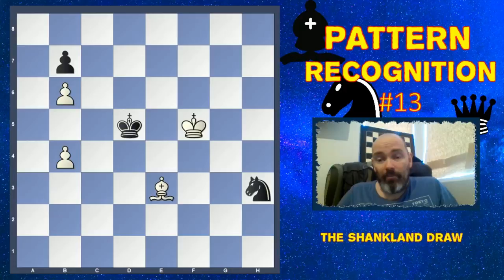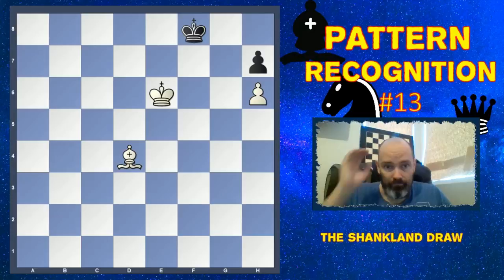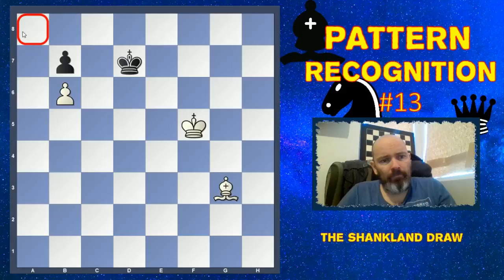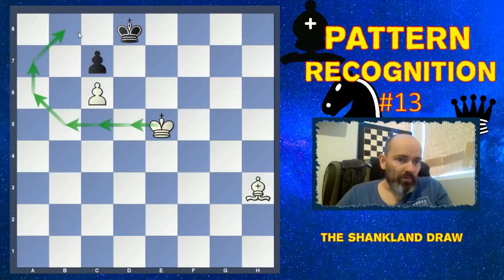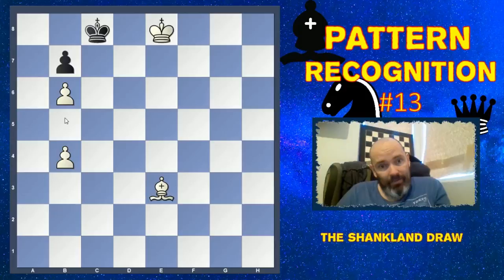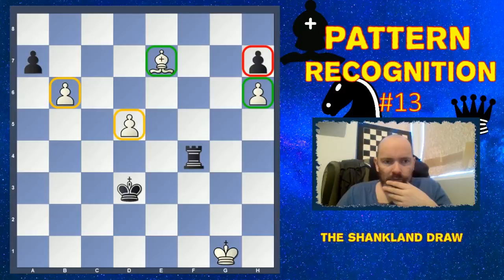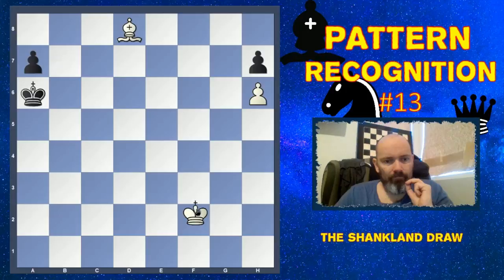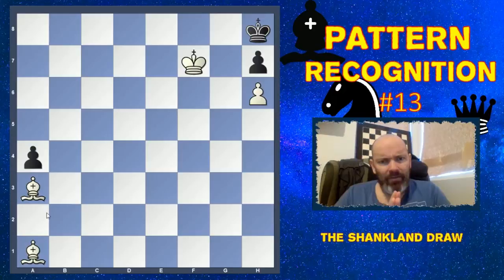The Shankland draw - Chess Pattern Recognition #13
In this episode of the Chess Pattern Recognition series we have a look at an important endgame fortress. This fortress was in the limelight recently when Sam Shankland resigned his game in a dead draw featuring this pattern!